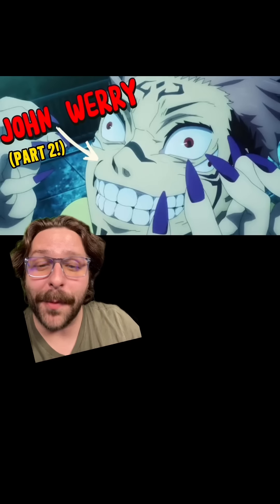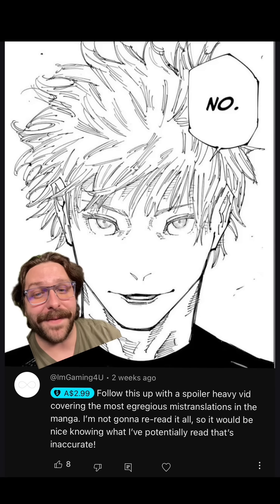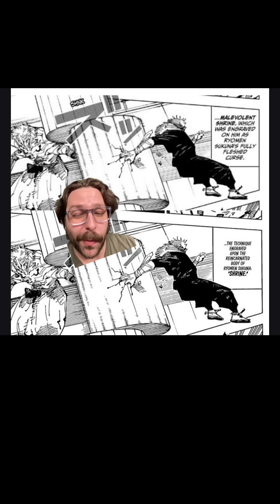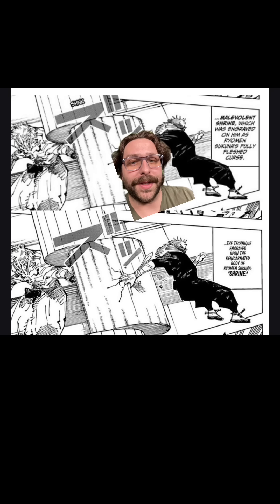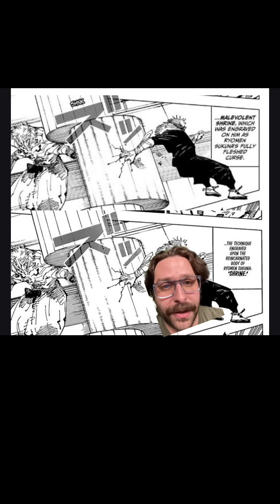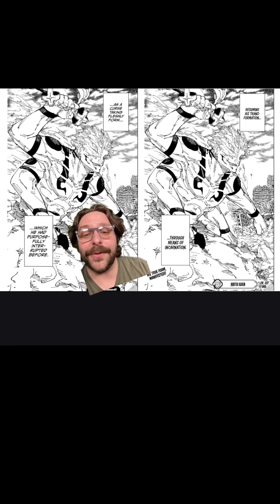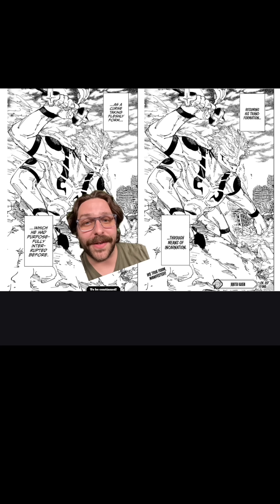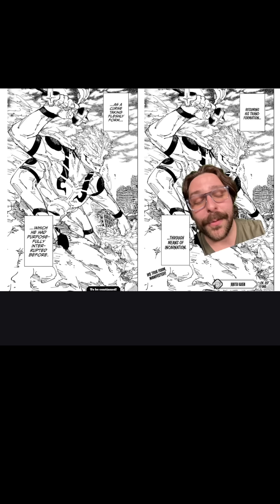MORE John Werry JJK Mistranslations | Jujutsu Kaisen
Let's talk about even more examples of John Werry doing Jujutsu Kaisen a disservice.